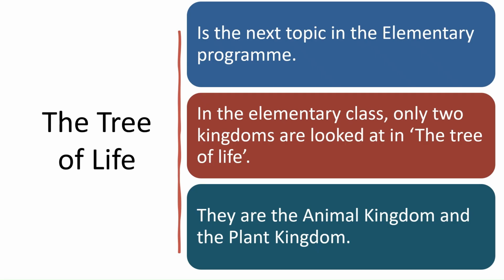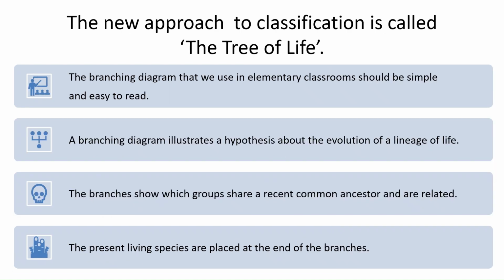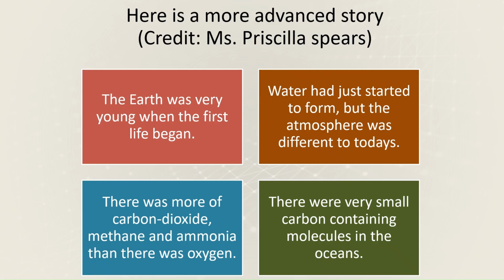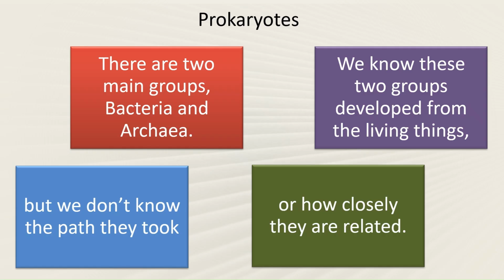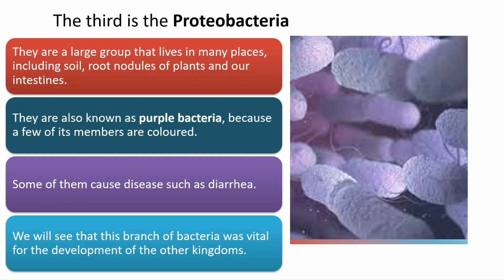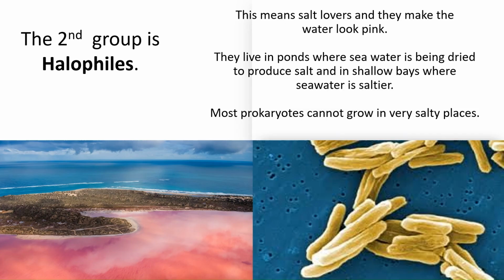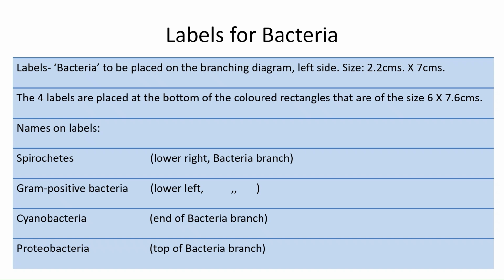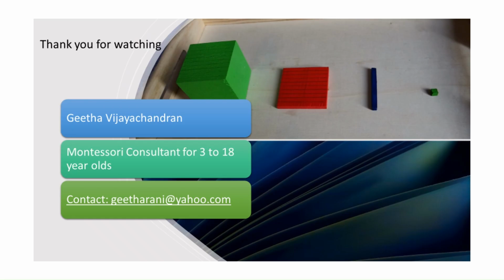Episode 59 The Coming of Prokaryotes gives an introduction to the branching diagram of life.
The branching diagram is a way of consolidating all that the children have mastered about organisms. The children have done animal and plant kingdoms and now it is a good way of showing them the tree of life.
But before we do that, children need to be introduced to how the tree of life with all the 5 kingdoms are organised.
Here we will look at Prokaryotes.

About me:

As an AMI certified teacher for teaching children from 3 to 18, and with 36 years of experience, I'm on a mission to share the magic of Montessori with you! Join me in exploring the world of Montessori Elementary stories and lessons and discover how it can transform teaching and learning.

This has been possible with the encouragement and support of my husband  Vijayachandran IAS, who retired from the Kerala cadre. And can't forget my son Sonith who helped me learn how to make the video. Got full support from my daughter Dr. Sajina and the 4 grandchildren who commented after seeing all the videos.